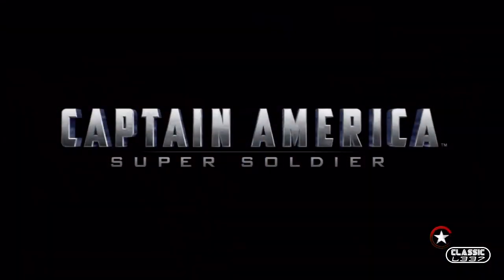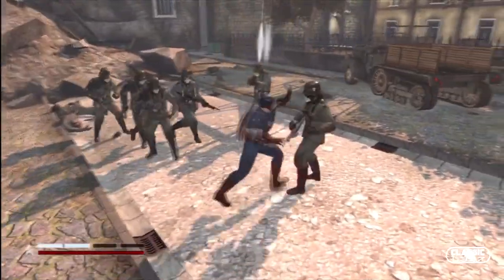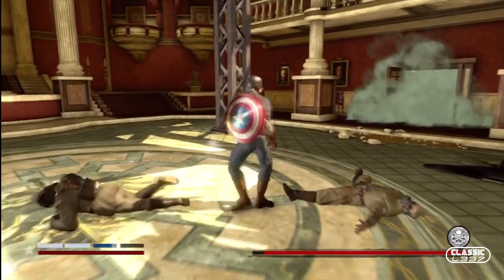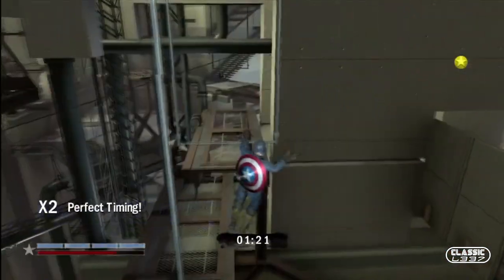Captain America: Super Soldier Review [Xbox 360]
This is a gameplay review of Captain America Super Soldier for the
Xbox  360. This game was developed by Next Level Games
This review was produced by Scott from Classic
L337.